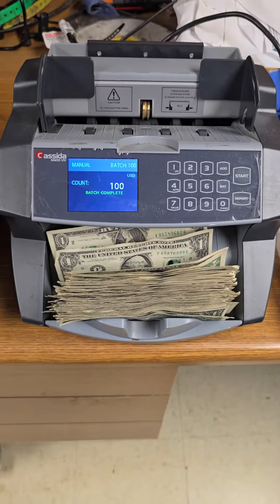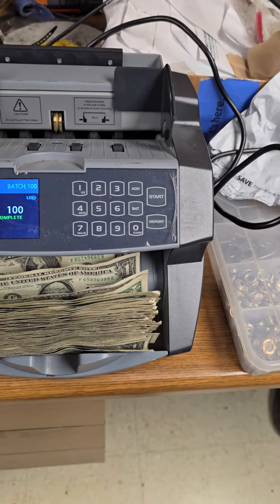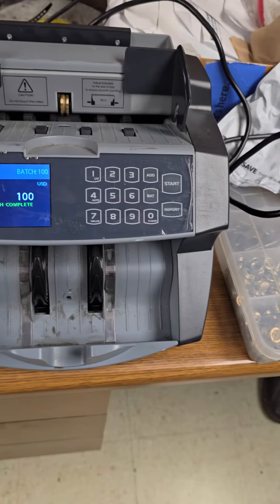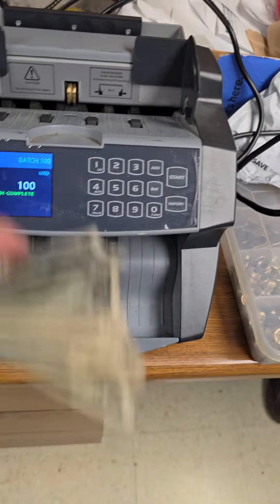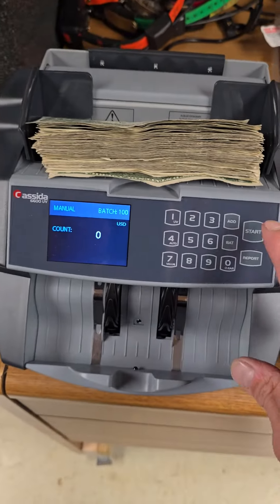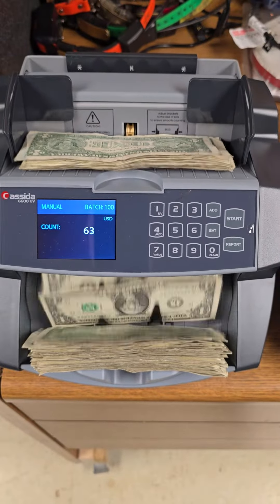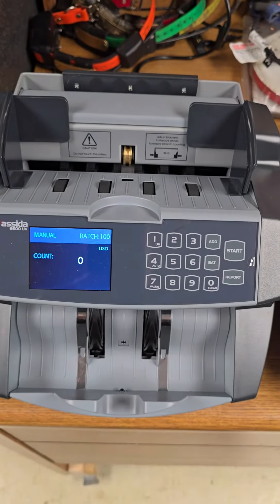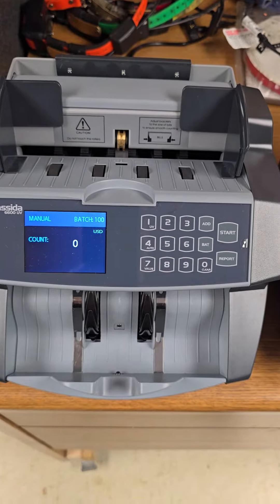Cassida 6600 problems